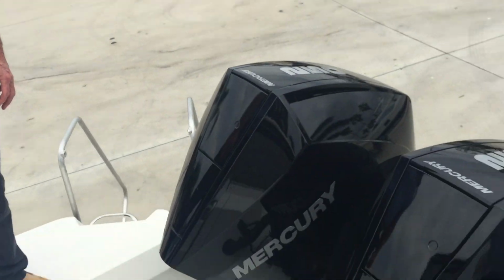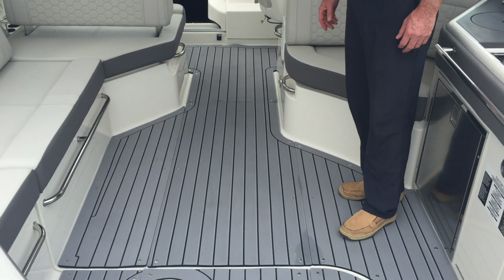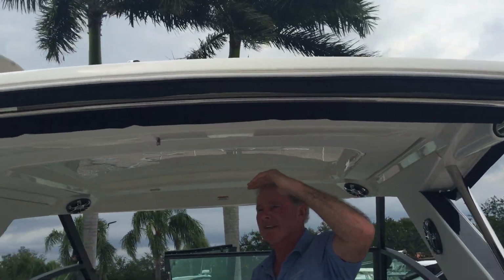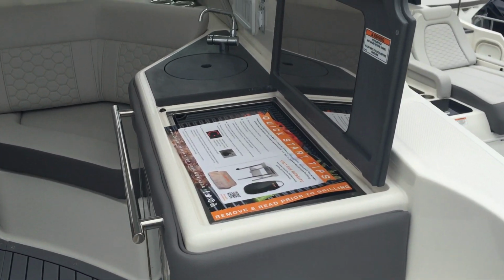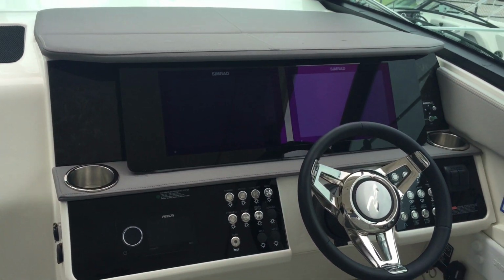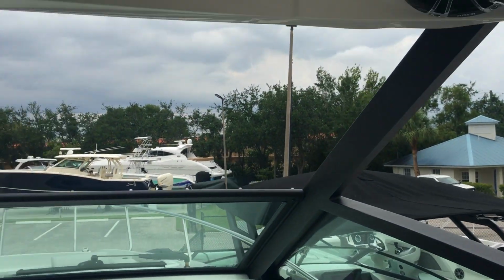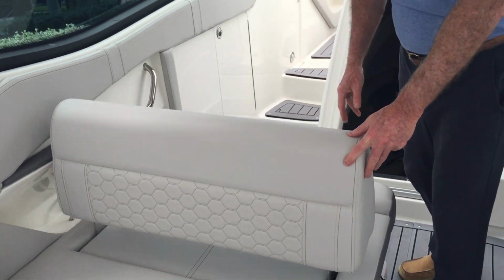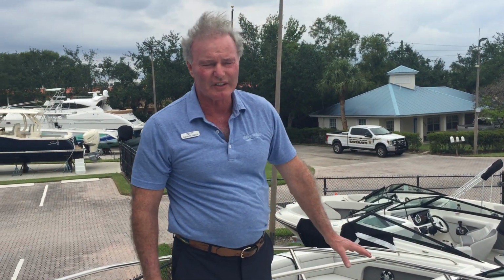2020 Sea Ray 320 Sundancer Outboard For Sale at MarineMax Stuart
The Sundancer 320 Outboard continues a bold new chapter in the Sundancer story, blending the values of a cruiser and a sport boat/bow rider in one compelling and harmonious package. Thanks to an inventive reexamination of deck architecture, the bow area is more usable than ever before; meanwhile, the cockpit affords effortless, versatile enjoyment of the water, and the cabin provides a comfortable place to get out of the sun or tuck in for the night. Outboard power comes with zero tradeoffs in terms of space, comfort or enjoyment. A true natural, the Sundancer 320 Outboard reimagines the possibilities of how a cruiser can look, feel and perform.